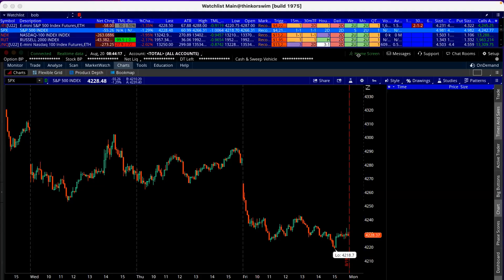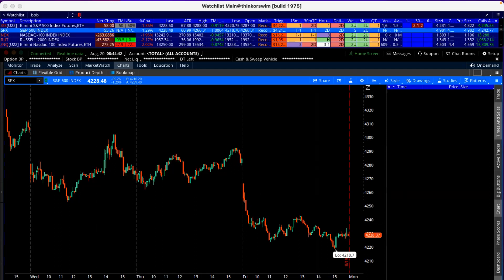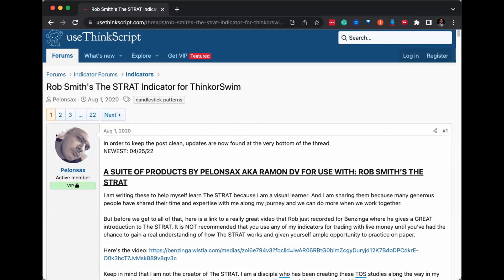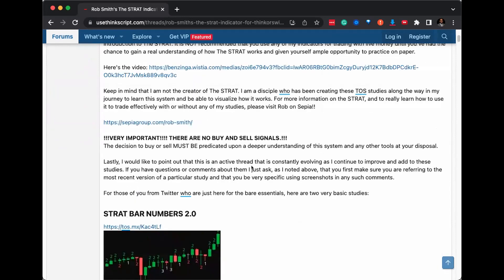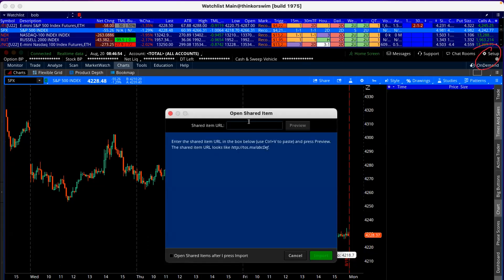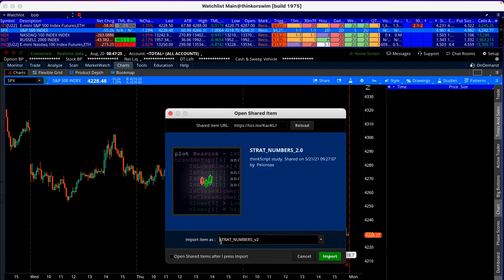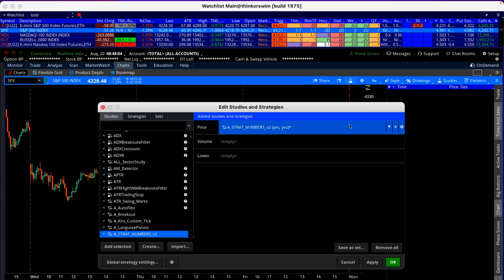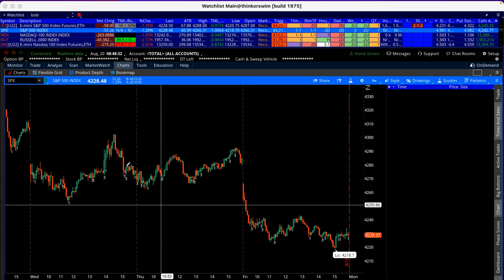Think or Swim Setup Part Two: Adding STRAT Scripts to Think Or Swim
Part 2: Adding STRAT Scripts to Think Or Swim

Clubhouse: @TrustMyLevels

TML University Fibonacci Cheat Code Course:
 **Secretly training you to trade futures** 🤓